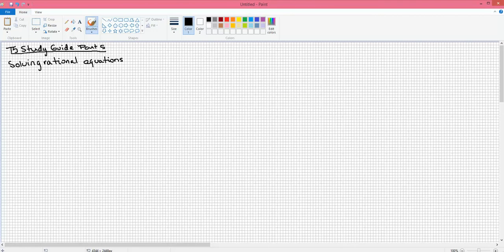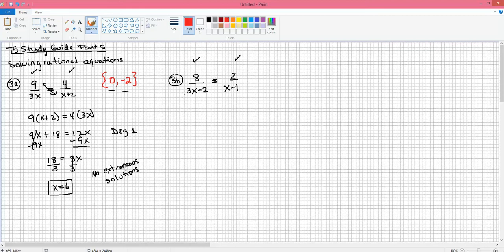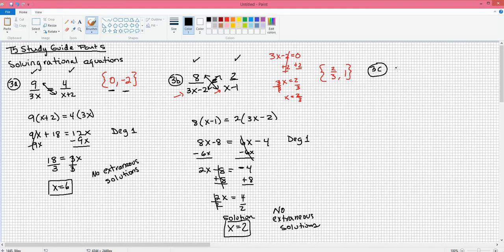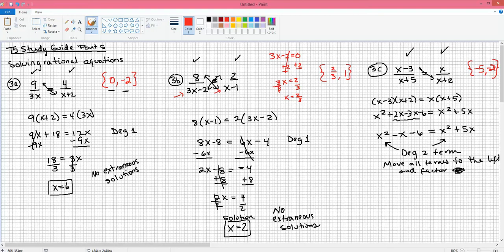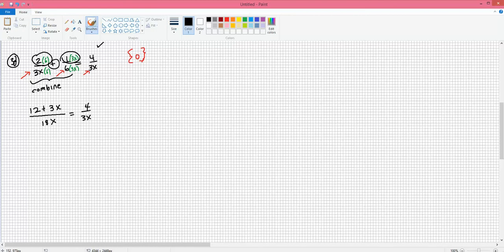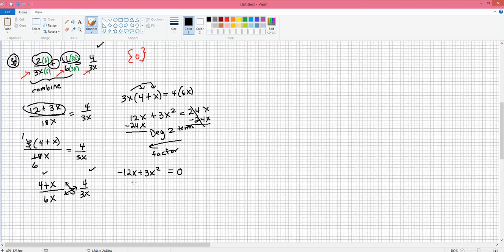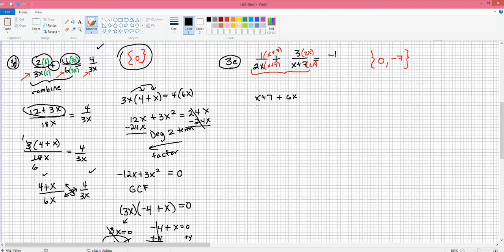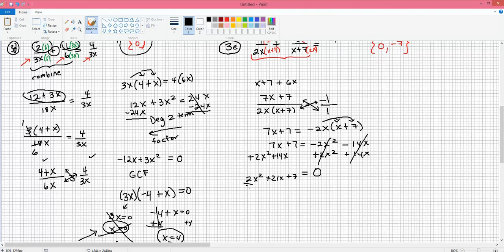T5 study guide part 5